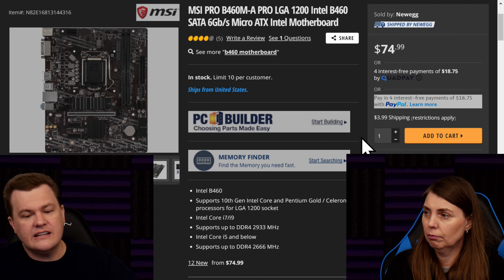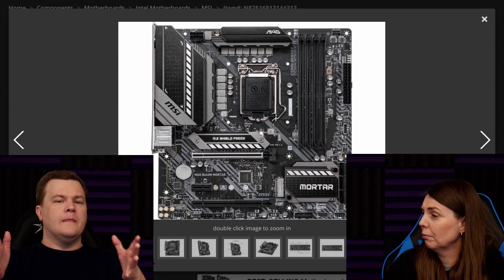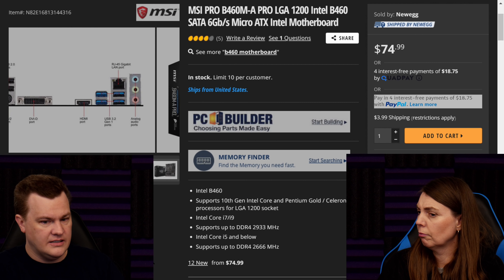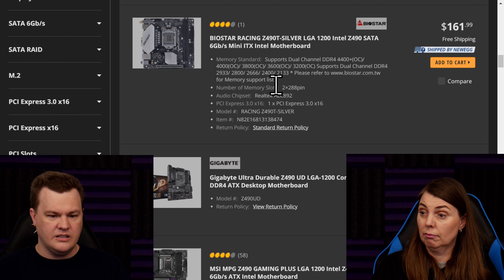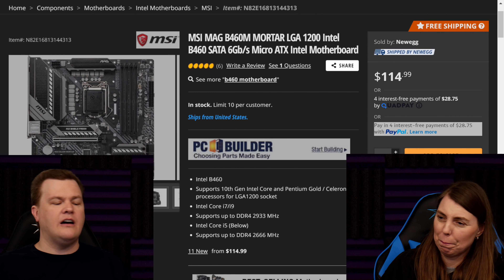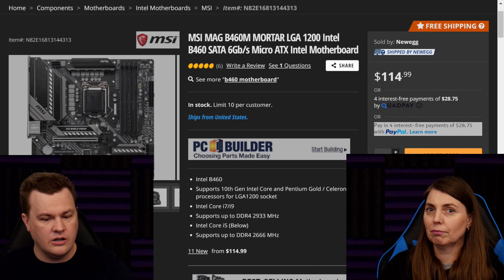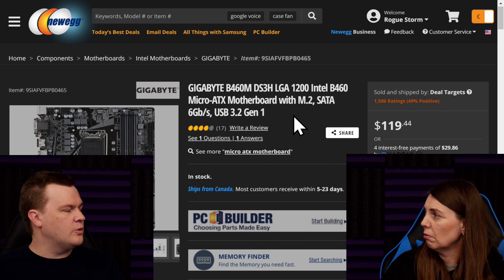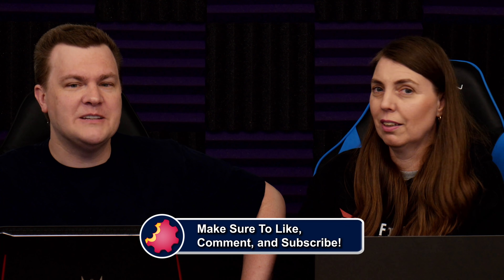Cheap Motherboards Are Expensive